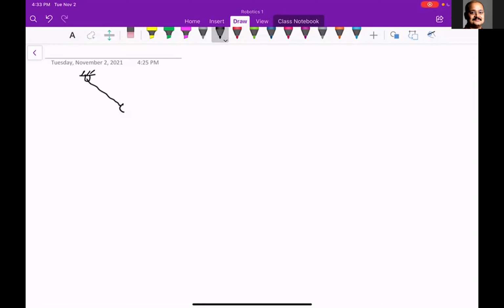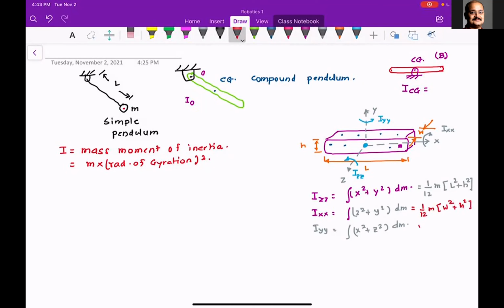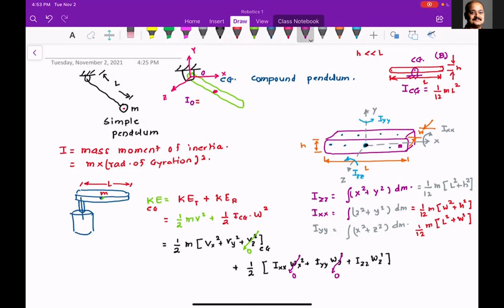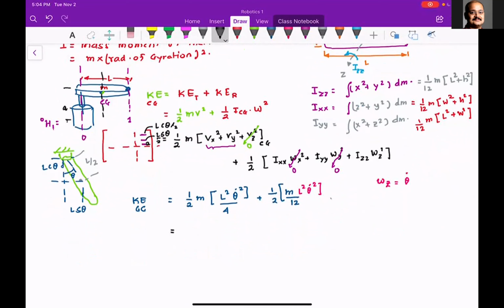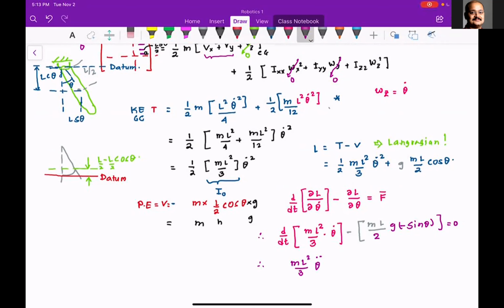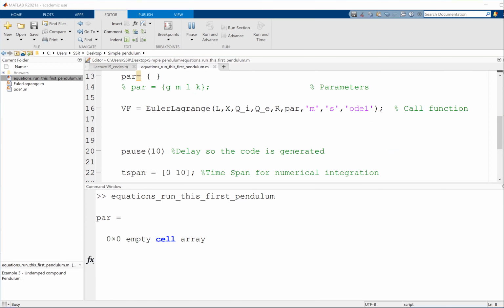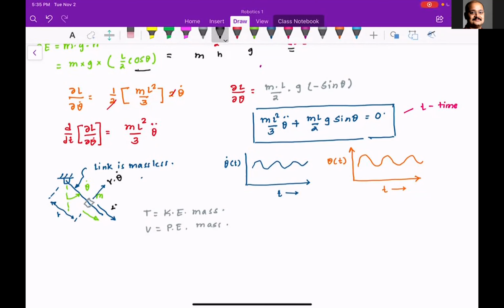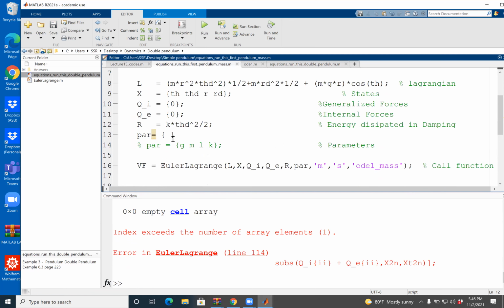Rob 1 lecture 21